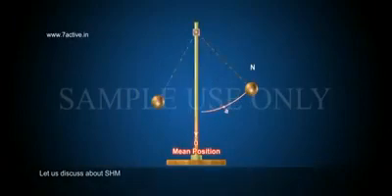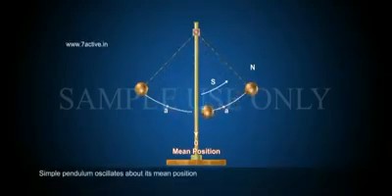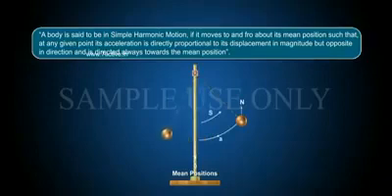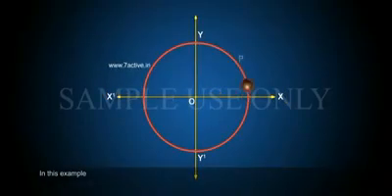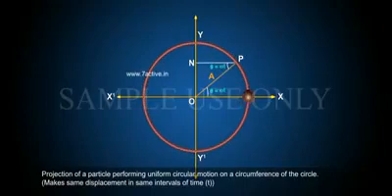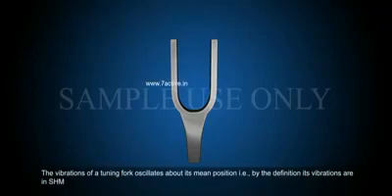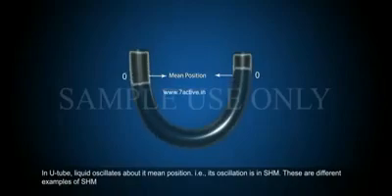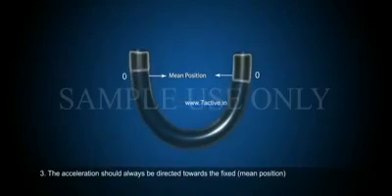Simple harmonic motion